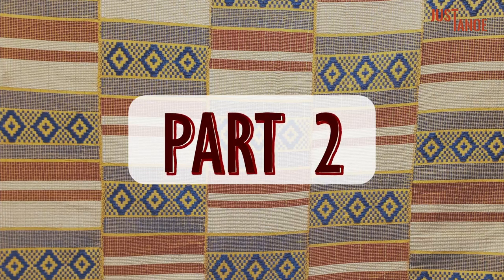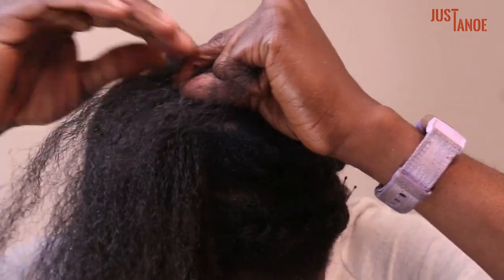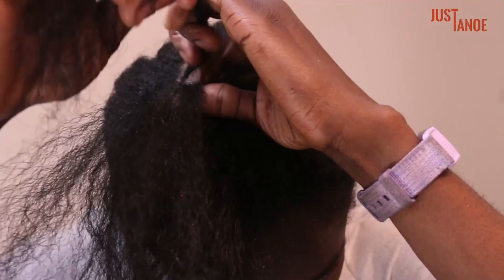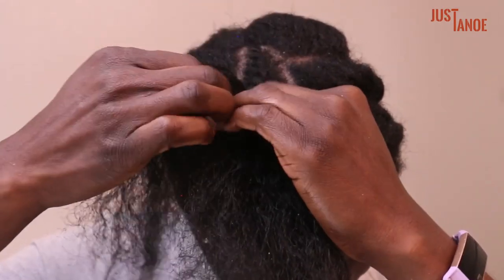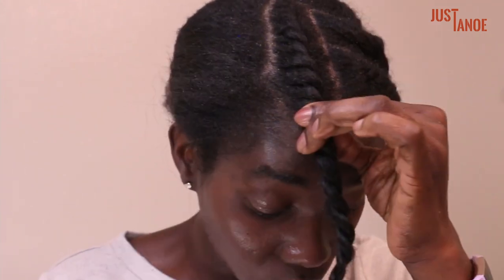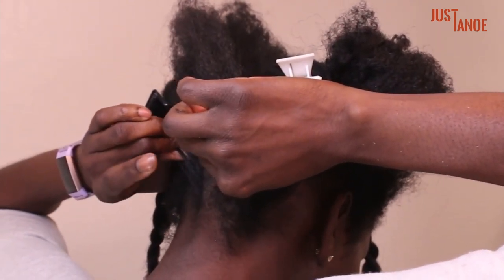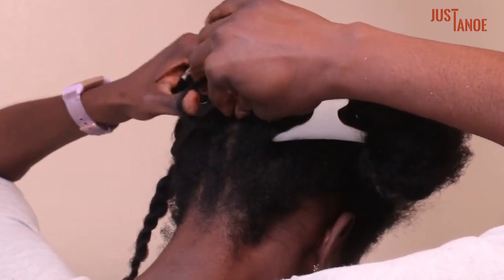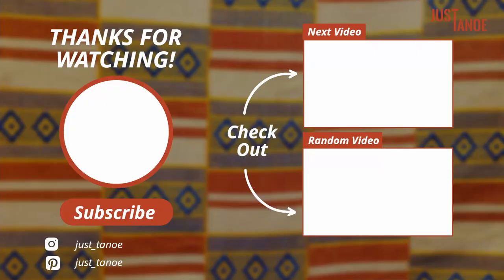EXTREMELY detailed tutorial on how to flat twist (Part II) | Beginner Friendly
In this video:
This is a part II of the detailed tutorial on how to flat twist. Once you have the technique down, you will be able to do so many different flat twist hairstyle.
I wanted this to be extremely detailed so if you follow it steps by steps, you will be able to flat twist in no time.
In this Part II video, I will teach you how to flat twist from your crown down to your forehead and from your nape up to your crown.

I have the timestamps below to make it easier to follow along.
00:05 Learning tips
00:10 Flat twist from your crown down to your forehead
04:05 Flat twist from your nape up to your crown

Here is Part I:
EXTREMELY detailed tutorial on how to flat twist | Beginner Friendly| Part I

**Some links provide a small profit with no additional cost to you. Your support is greatly appreciated and encourages me to keep the channel going **